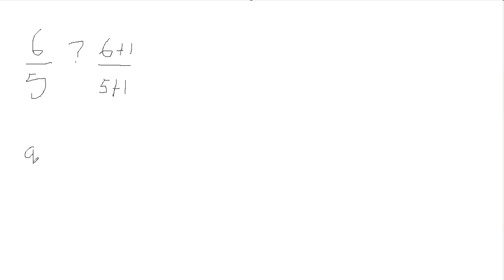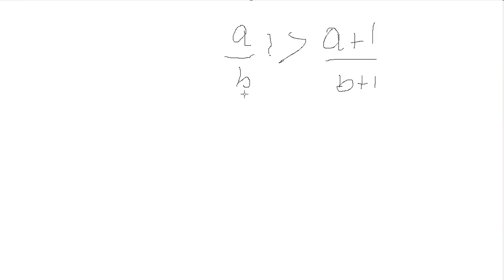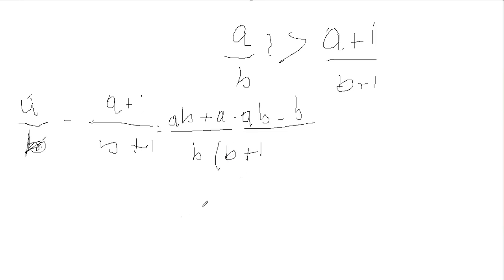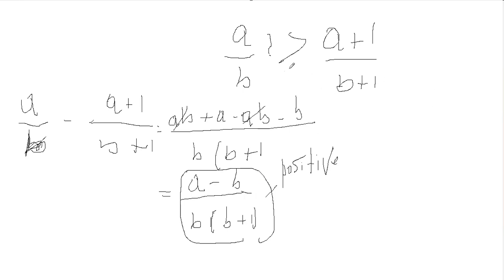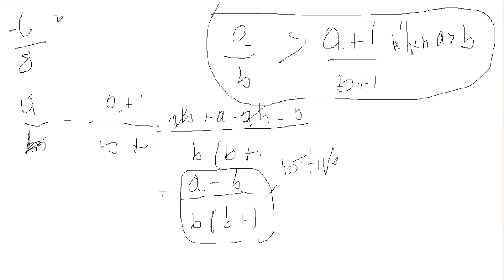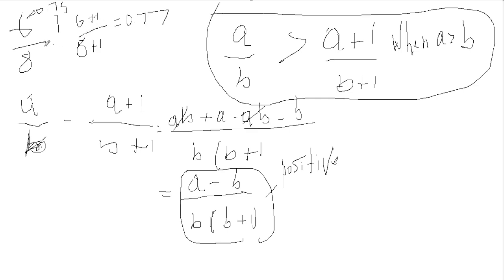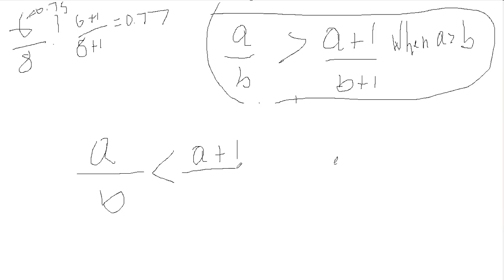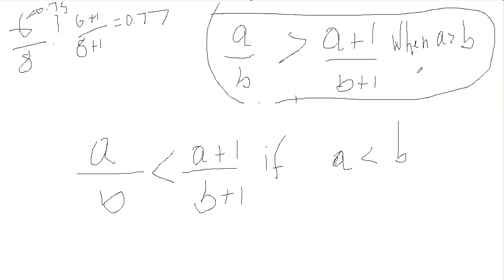Generalization over superiority between a/b and a +1 / b+1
Master algebraic expressions and simplifying fractions with this step-by-step whiteboard walkthrough of common math equations.

This tutorial breaks down the essential steps for solving algebraic expressions, making complex math equations easier to manage. Whether you are a student looking for extra practice or someone reviewing the basics of algebra, this session provides a clear visual guide on how to approach these problems from start to finish.

Watch as we work through the logic of simplifying fractions and demonstrating the specific relationships between different mathematical terms. By isolating variables and applying standard rules, you will see how to construct a reliable method for tackling similar equations on your own.